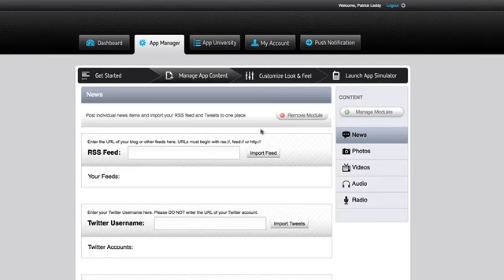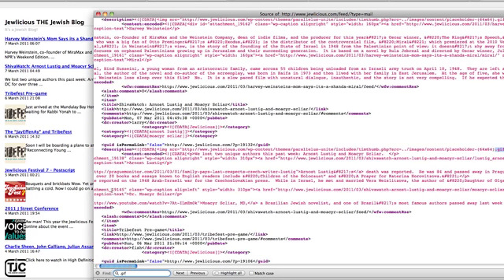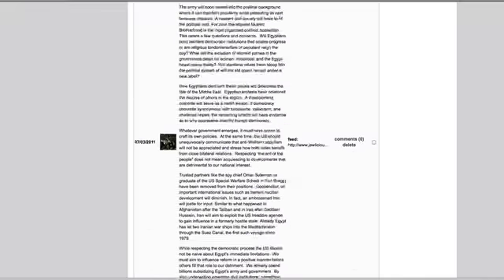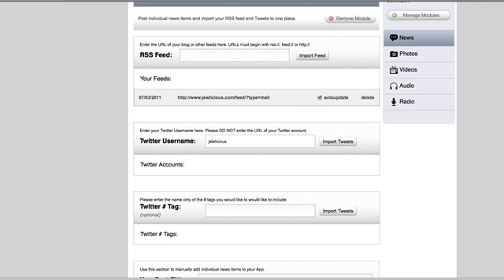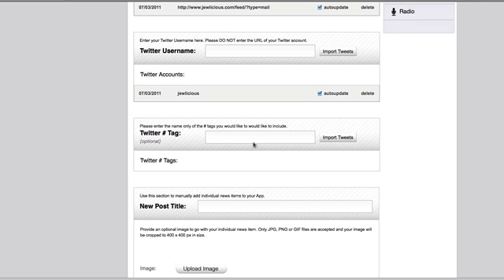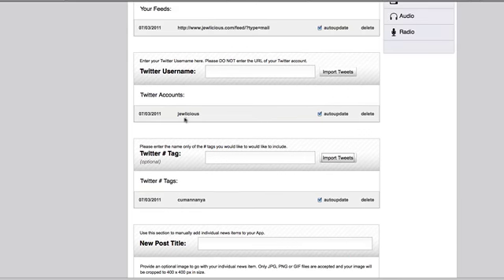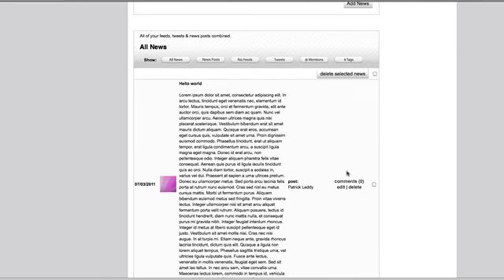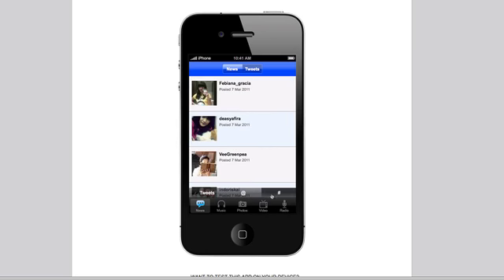Apptivate - Working with News